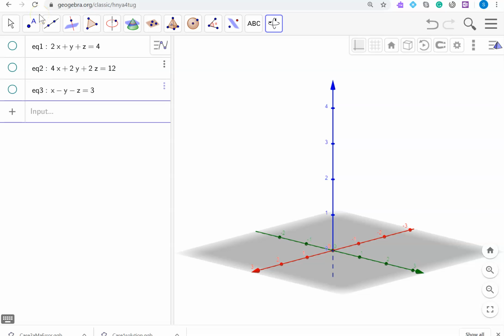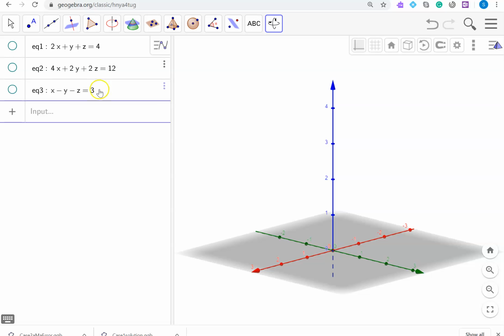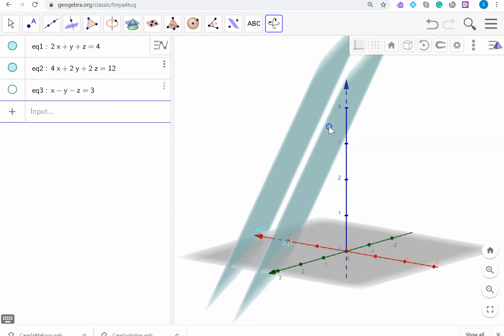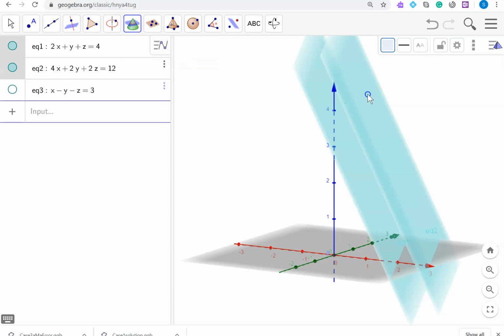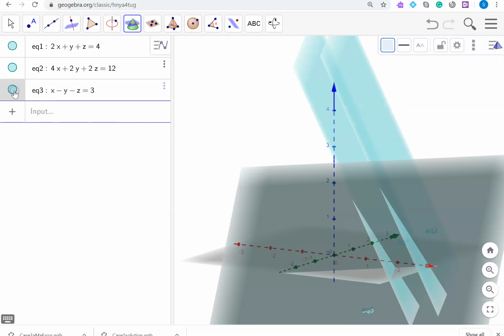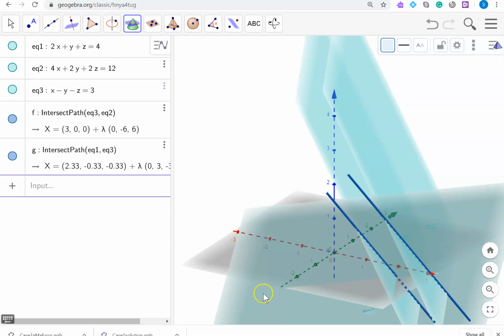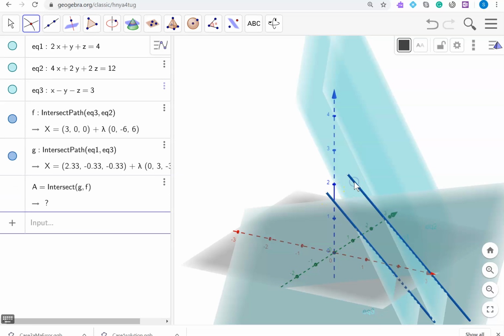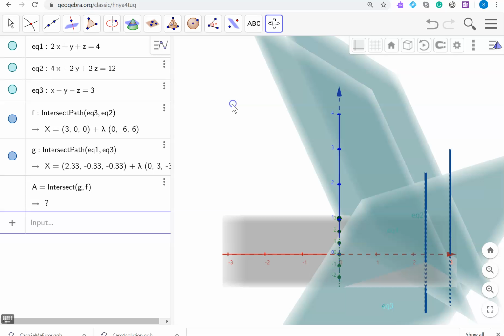Solve for 3 variables with MaError - case2b